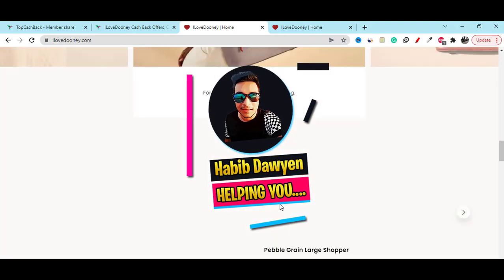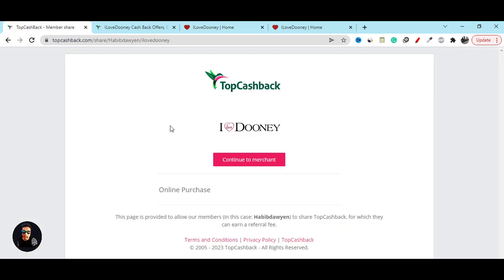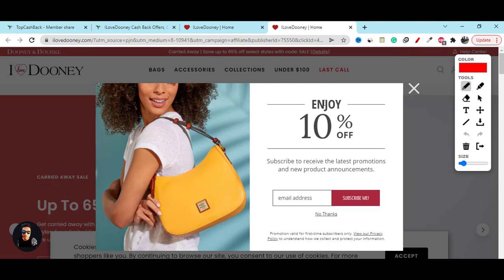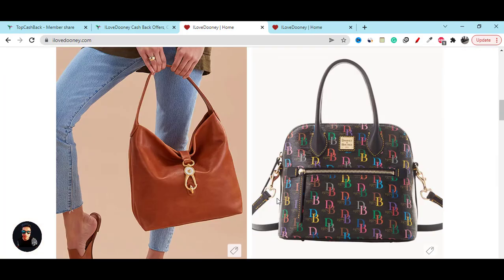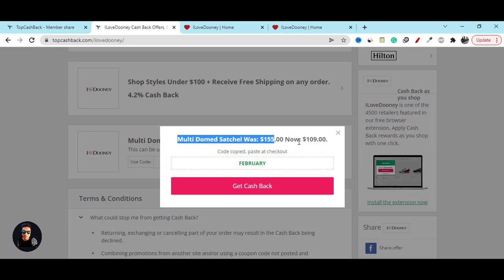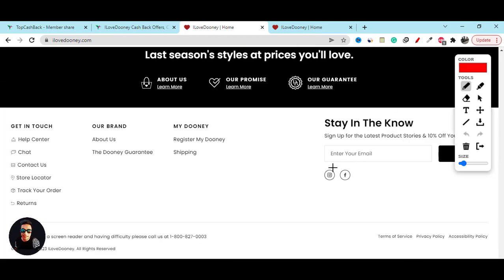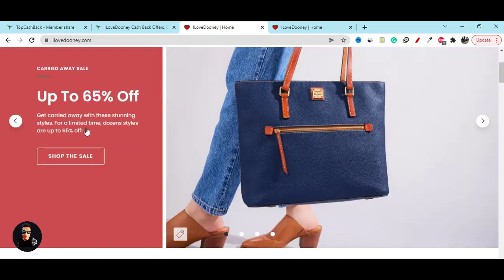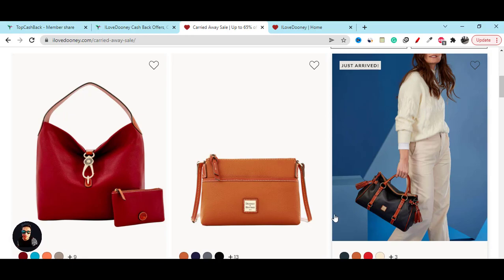Ilovedooney Coupon Code 65% OFF - I love Dooney Promo Code Discount - WORKING HURRY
Pebbled Picks Sale - Up to 65% off Select Styles
COUPON: PEBBLE

Pebble Grain Zip Pod Backpack Was: $193.70 Now: $129.00.
COUPON:  MARCH